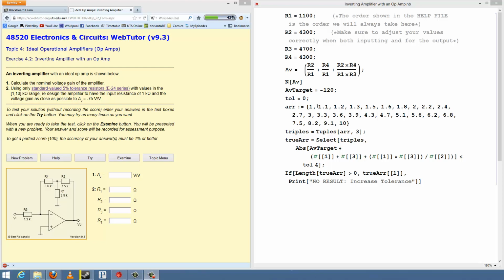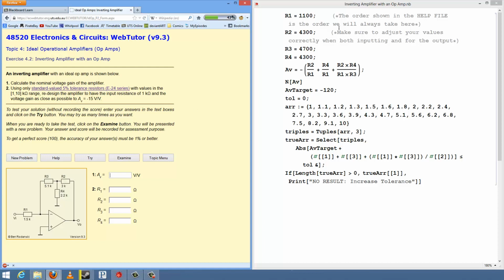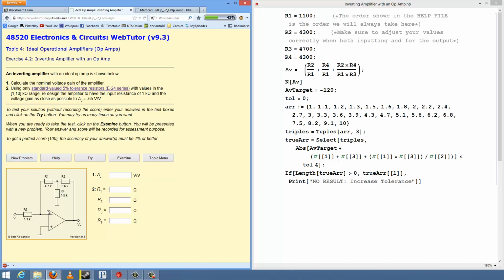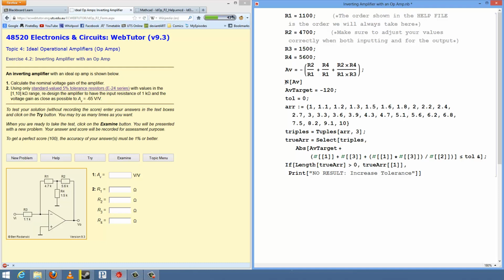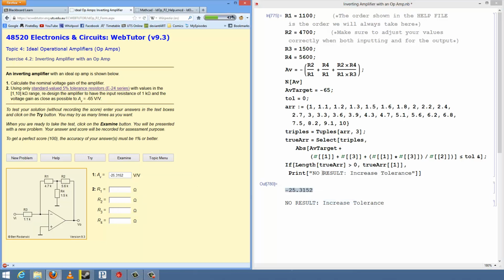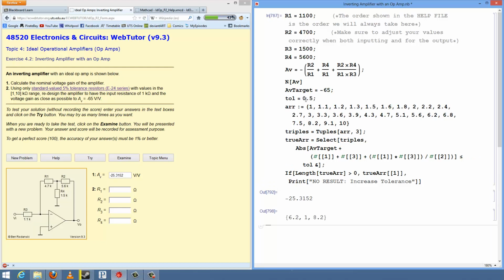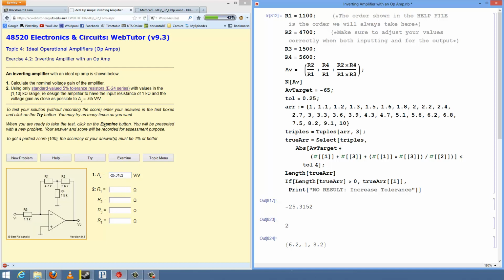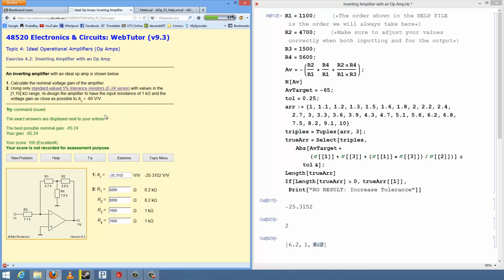Mathematica Explanation - Topic 4.2 - Inverting Amps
Just a quick explanation